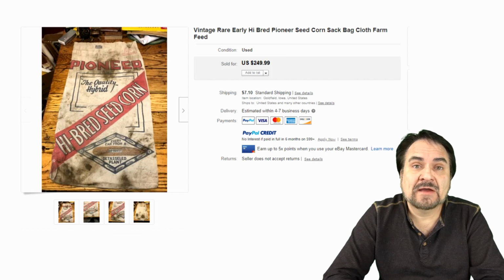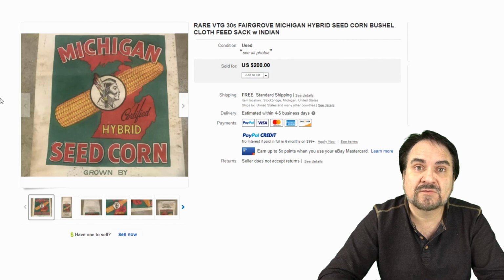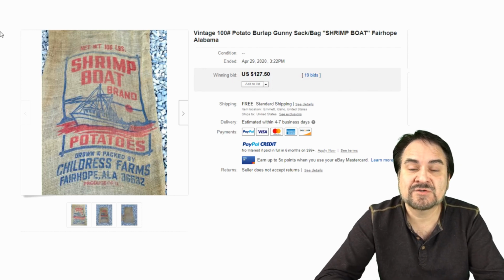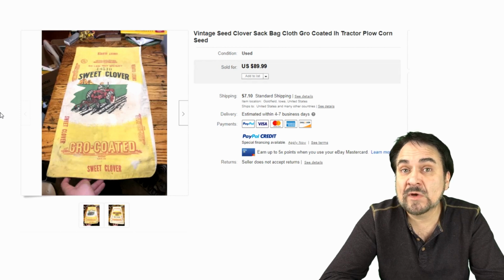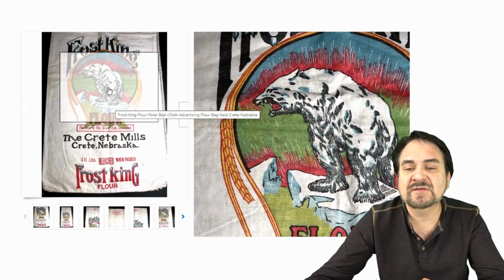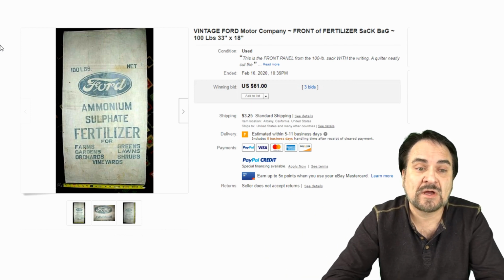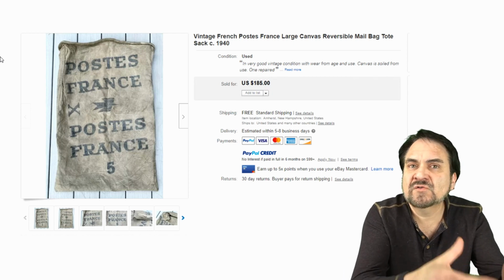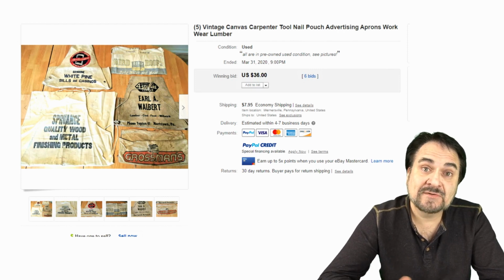Farming Junk Worth Big Money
Check out these everyday farming related items that are found all the time, and that sell for big money on eBay. If you look enough you will find some of these.

Some of the Mailing Supplies We Use:
2" Table Top Tape Dispenser
2” Tape For Dispenser Above
6" X 9" poly mailing bags
10” X 14” & Larger Poly Mailing Bags